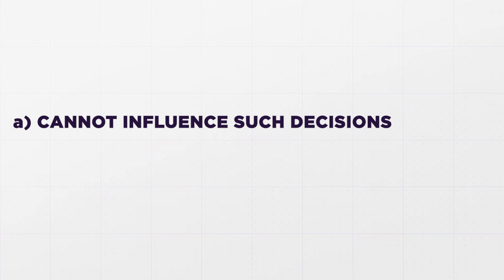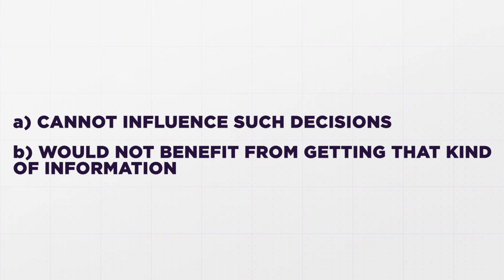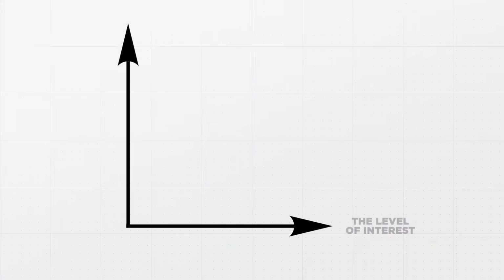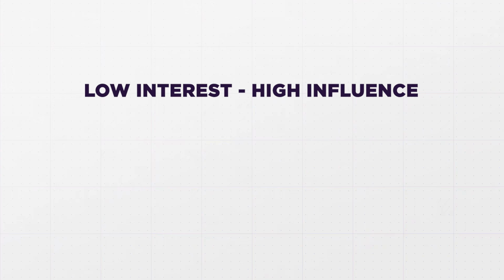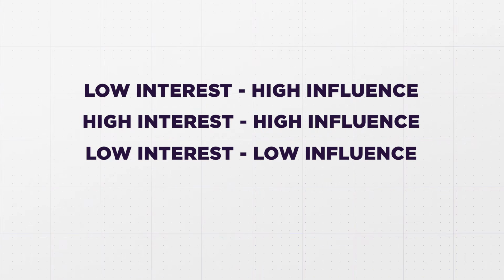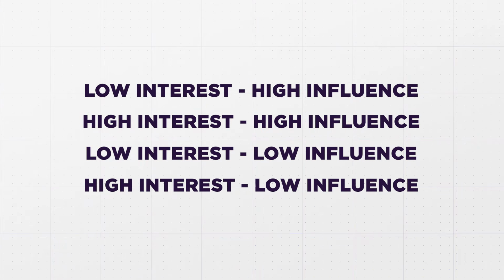Stakeholders' Role on a Project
Who has everything to gain if a project succeeds or lose in case it goes downhill?

Investors, suppliers, customers, managers, members, and executives - all share one thing. They play the vital role of project stakeholders and can significantly impact the project. Stakeholders' interests can be both positively or negatively affected by the project execution. This is why they need to be involved in the project and kept in the loop.

Project stakeholder management allows teams to understand stakeholders' role in the project. The team needs to know how and to which extent to involve stakeholders in the project according to their interests, needs, and desires. Not all stakeholders will be involved in the project in the same way. Some are just informed on certain achievements and breakthroughs, while others need to be involved in making major decisions and consistently updated on the project's progress.

Today, we'll look in depth at stakeholders' roles on a project to better understand how to identify, categorize, and manage stakeholders. This will allow the team to make a strategy they can use when informing stakeholders on the project's progress and devising the proper way to keep them involved.

Keeping both the internal and external stakeholders engaged in the process is necessary to keep your stakeholders involved. The project could fail or succeed, but the important thing is that the stakeholders will have a consistent update on what's going on in case they need to act on it or provide their input.

Devising a stakeholder map will allow the team to recognize stakeholders' needs and update stakeholders on the project's progress accordingly. The visual map with all the stakeholders helps the team and the project manager to keep everyone in the loop and avoid missing out on sharing important information with some of the crucial and key stakeholders that could help make or break your project.

00:00 - Intro
00:24 What are stakeholders?
00:53 Types of stakeholders
01:29 Stakeholder mapping
02:14 Stakeholder analysis
03:55 Keeping stakeholders engaged
04:33 Communicating with stakeholders
05:15 Outro

Make Real Work Happen with ActiveCollab! 💜